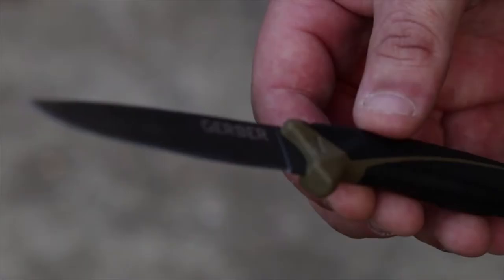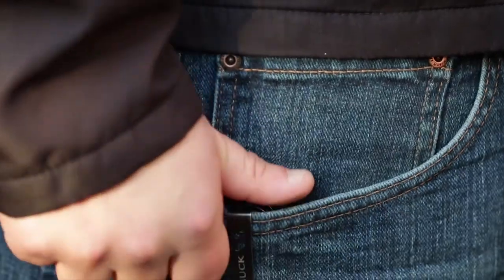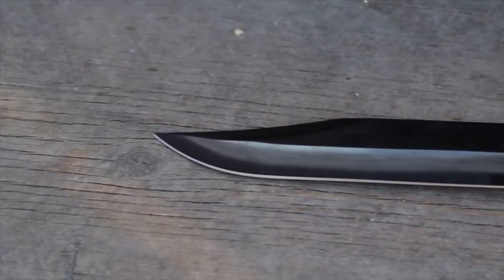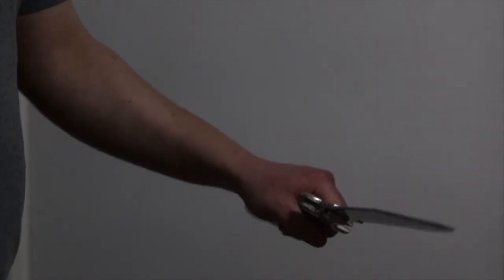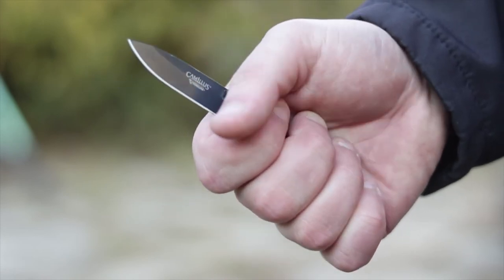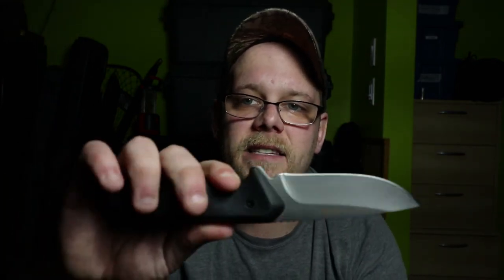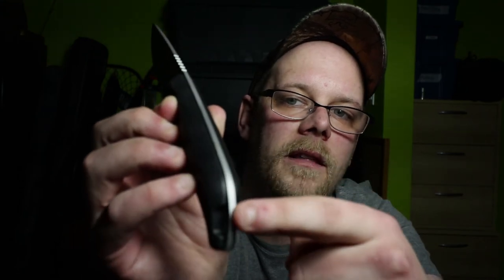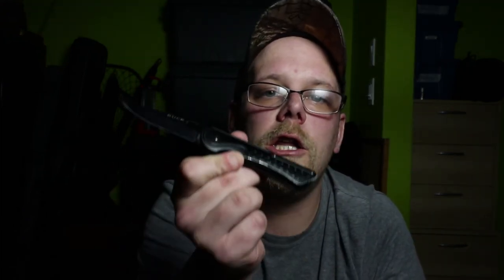How to Choose Your FIRST Knife!! Tips to selecting a pocket knife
Are you looking to buy your first pocket knife?  No idea where to start?  That's why I made this video, follow along as I give some of my best tips to deciding what knife you want to buy.